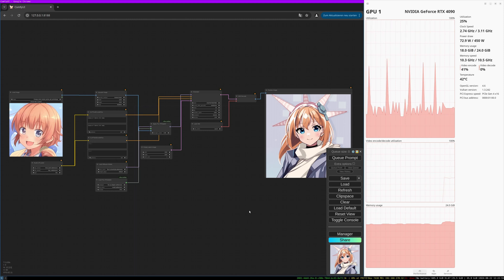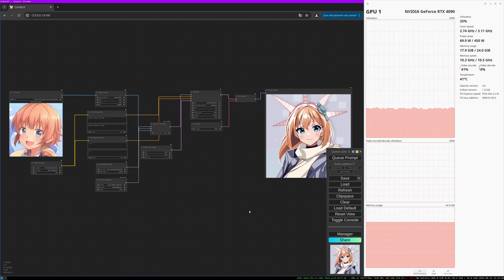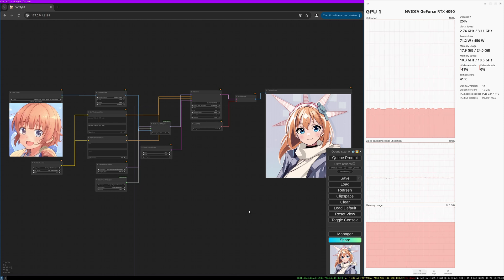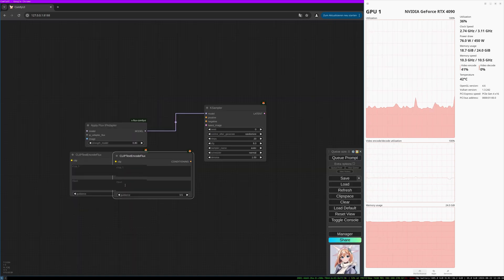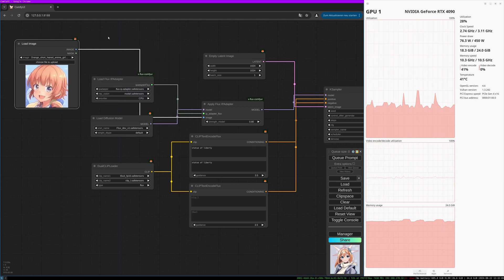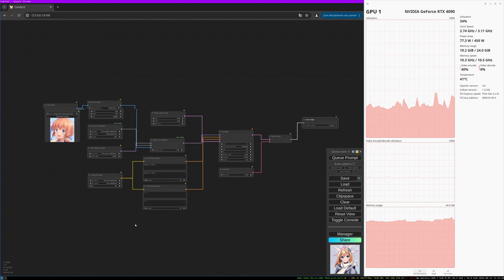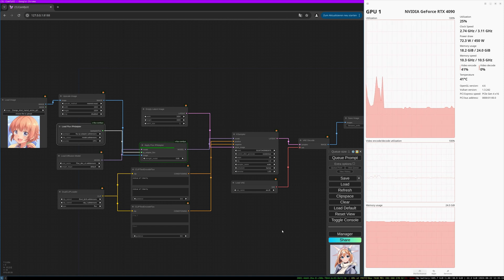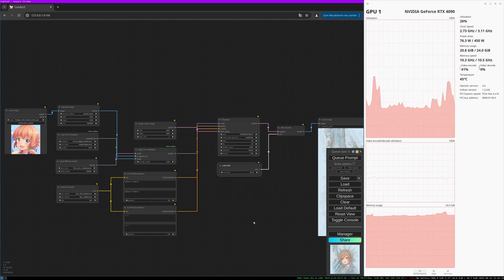FLUX V1 with IPAdapter in ComfyUI AI, DEV, SCHNELL, FP8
In this video I will show you how you use the Flux Dev and Schnell model inside of ComfyUI in combination with IPAdapter.

Installation:

If you havent used FLUX so far check out my video on how to use and install FLUX in ComfyUI befor you watch this video:

Update your ComfyUI to the newest version.